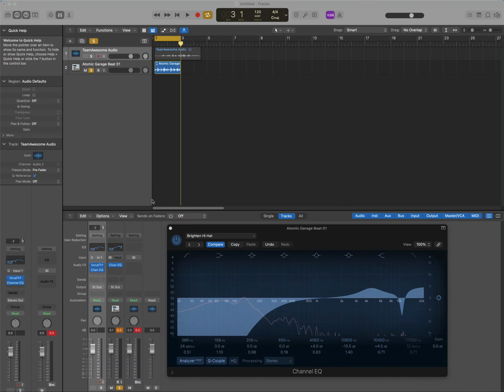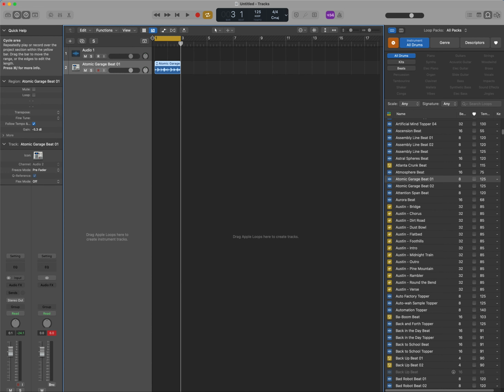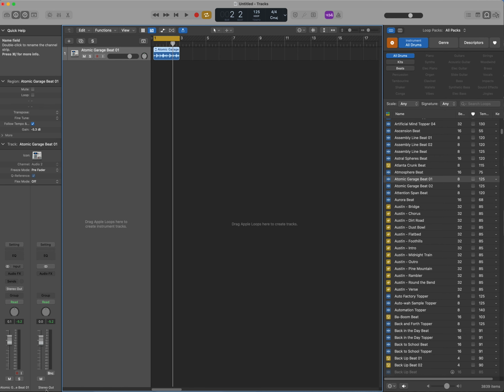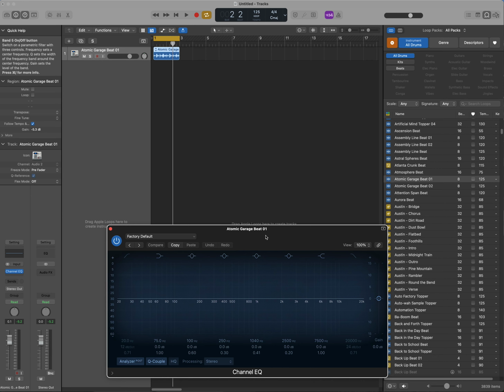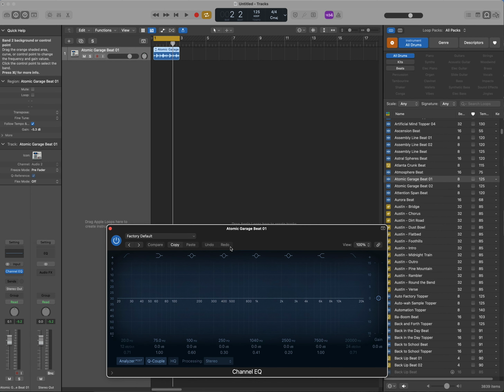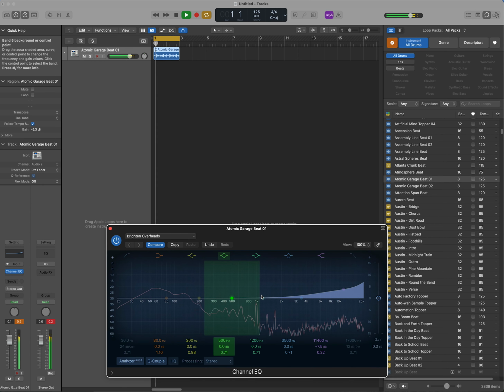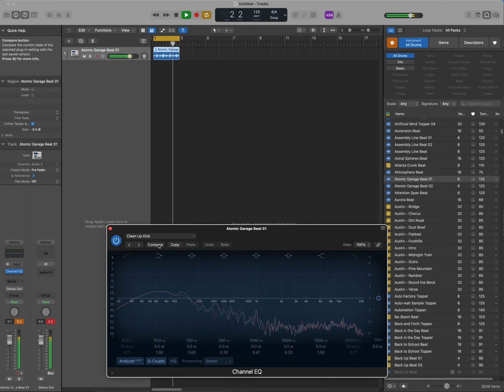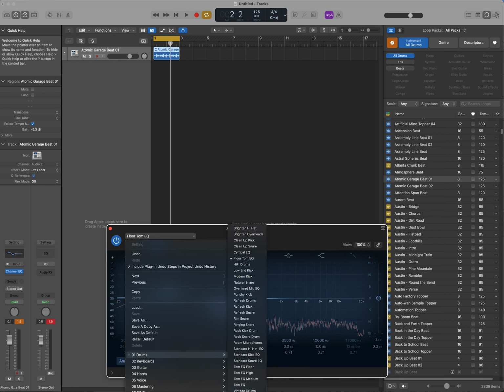Equalizing in LogicPro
This is a short video on using the equalizer interface inside of Logic Pro.
Similar to our Behringer X32 mixer, the equalizer helps manage sound coming from individual track eliminating unneeded frequencies, producing a sharper and more precise sound coming from each track.

You will notice in this video, I use a drum loop. However, typically our mixing console has the first 8 channels as each individual drum instrument. I am using EQ, or equalization, presets to help manage the different sounds coming from the drum loop.

At the end, I utilize a synthesizer loop just so we can hear a different variation of dynamic EQ'ing... I hope this helps a bit with understanding the mixing console.